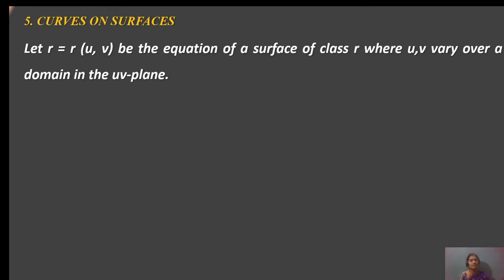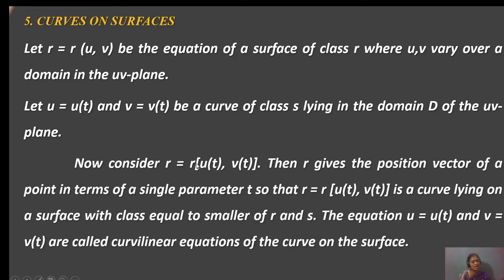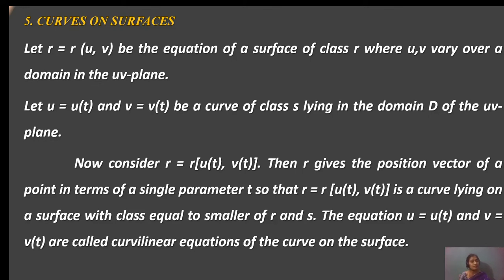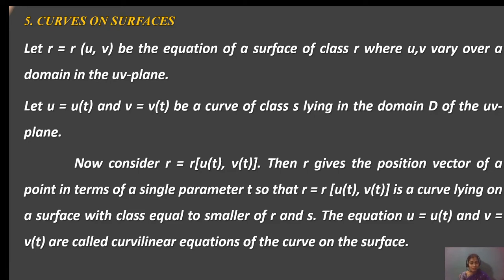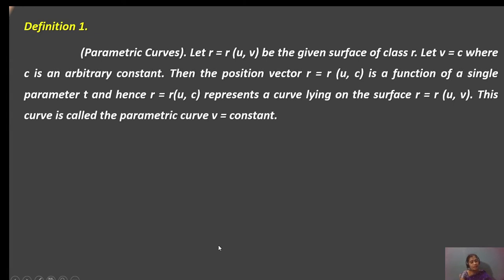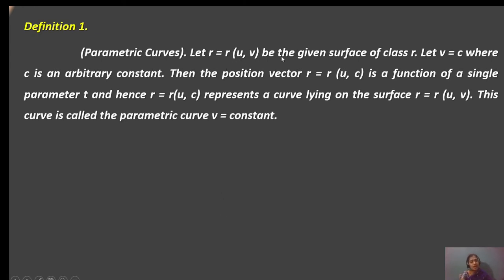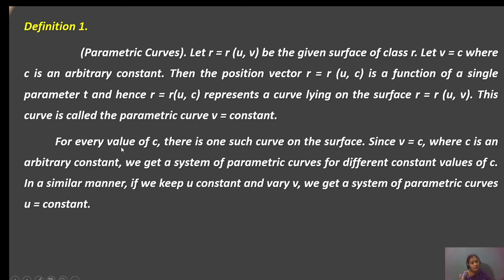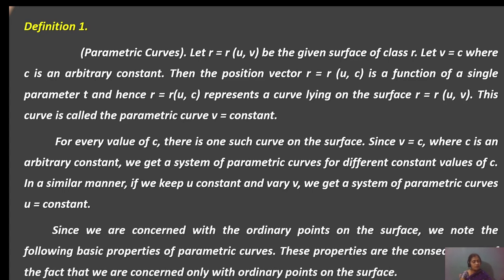Msc Sem II Unit -I Differential Geometry - 6